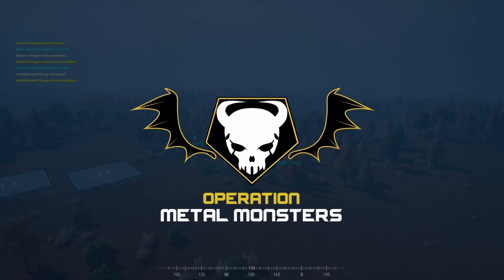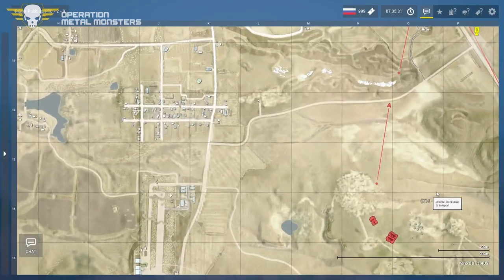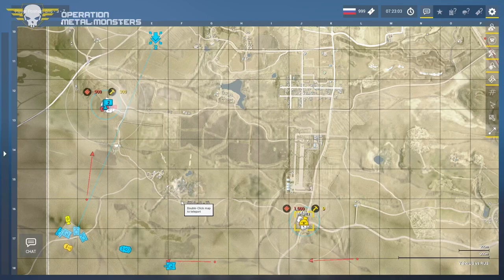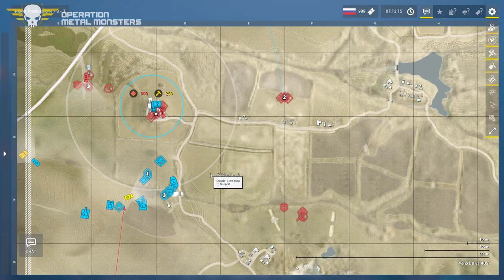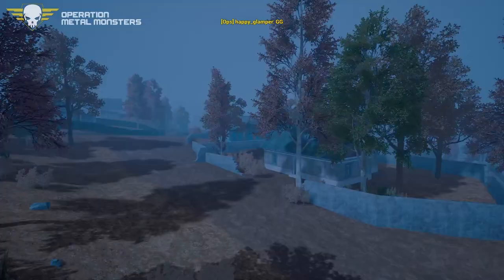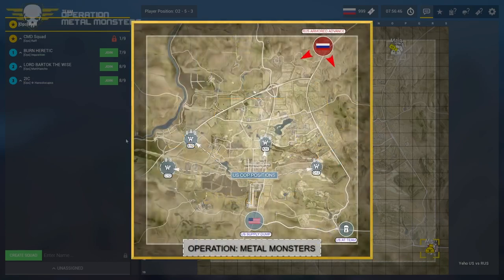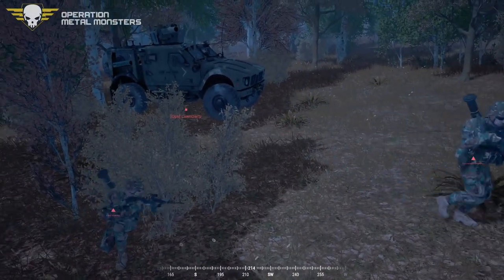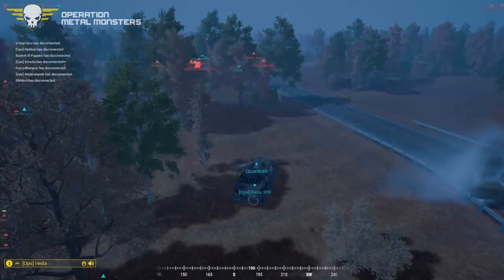SquadOps | 1 Life Operation: METAL MONSTERS 10-30-2021 W/ bcarr